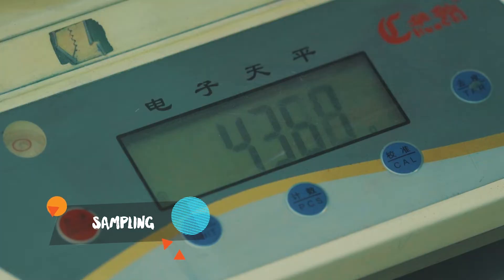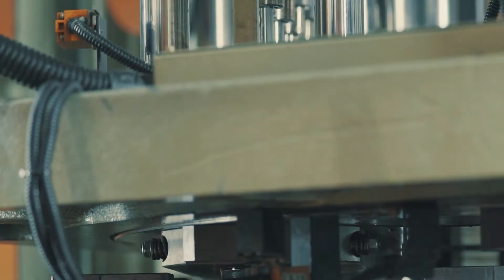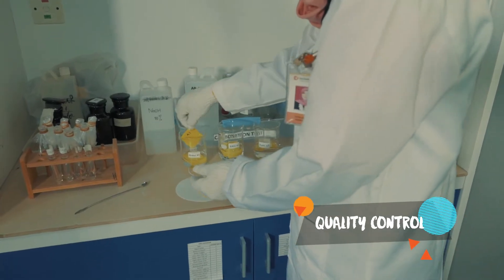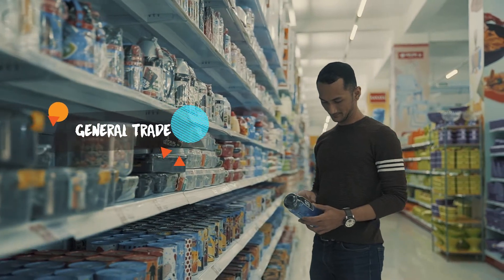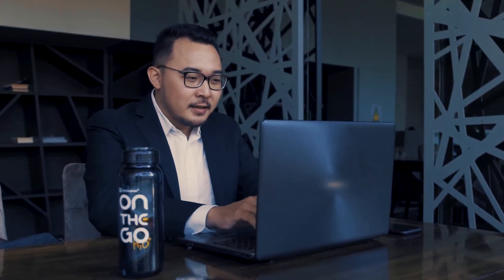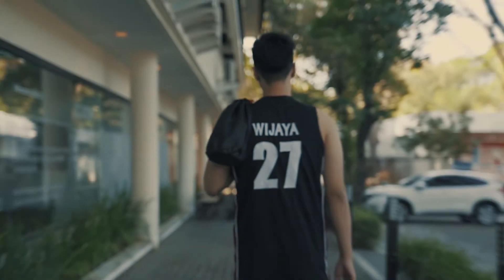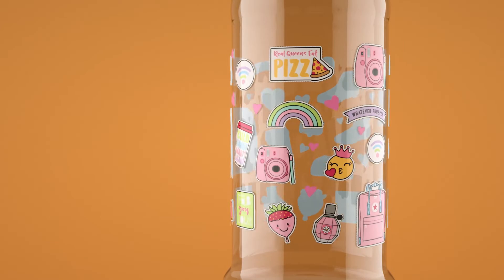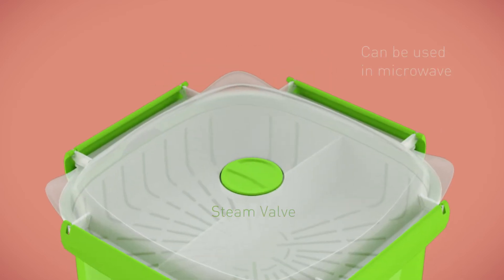Technoplast - Company Profile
Introduce you, a Company Profile Video project from Technoplast Indonesia. It's such a good opportunity for us to help Technoplast from concepting and producing this project in order to show the exhibit of the company’s technology & processes, also their wide-range of market.